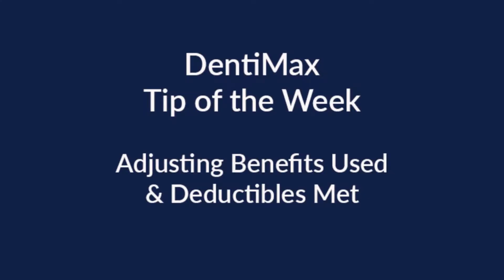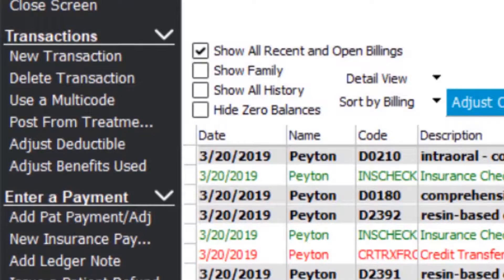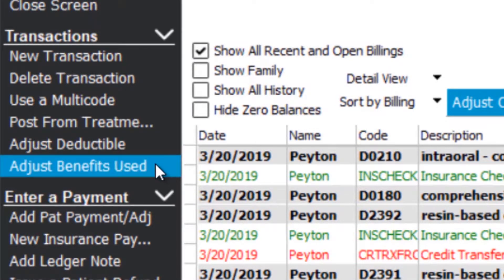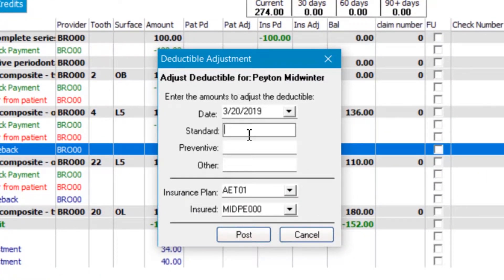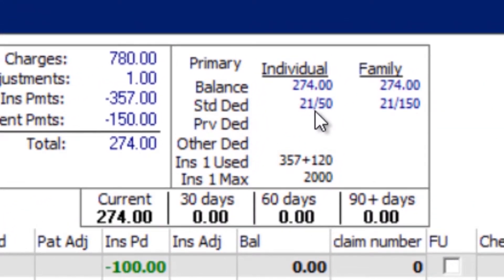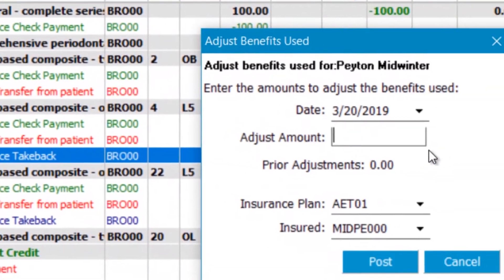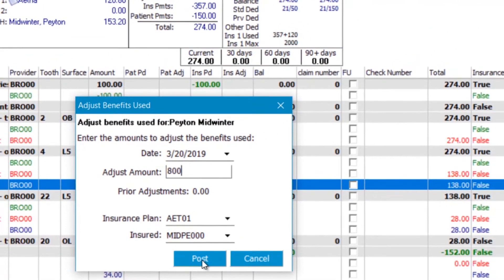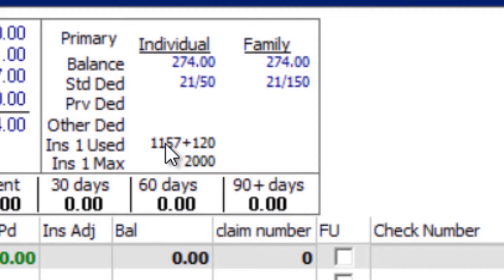Adjusting Benefits Used & Deductibles Met | Dental Software Tip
In this DentiMax Tip of the Week learn how to adjust benefits used & deductibles met